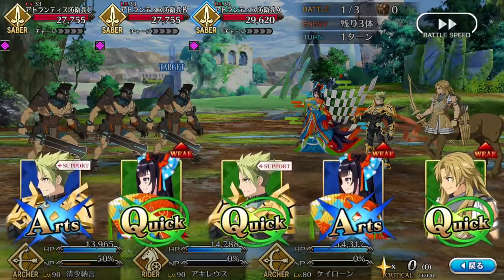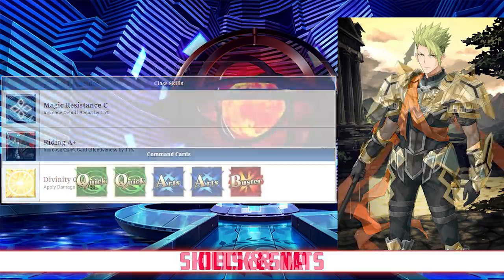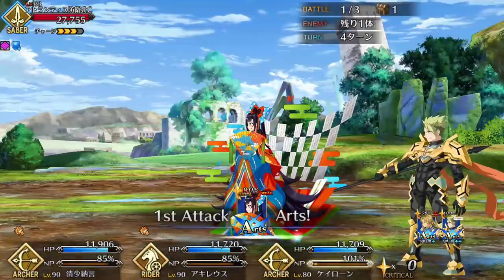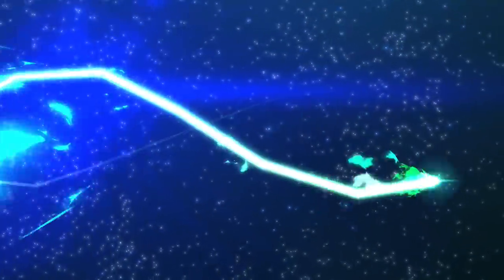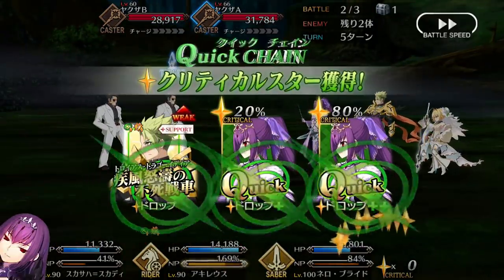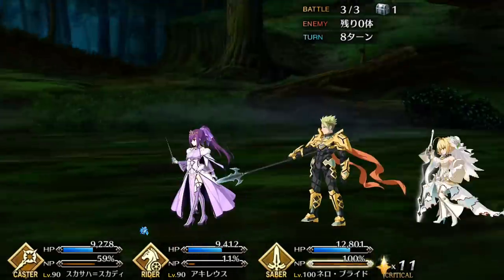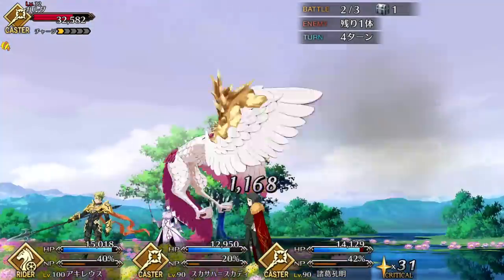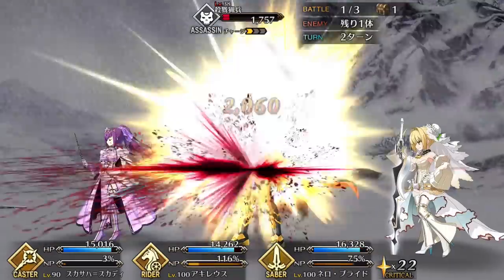FGO Servant Spotlight: Achilles Analysis, Guide and Tips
Is Achilles the best Rider in FGO or just all hype?

Stats, Skills, and Deck- 00:27
Analysis- 02:42
Skill Leveling- 05:29
Team Comp- 08:19
CE Recommendations- 09:44
Final Thoughts- 10:57
Grade-11:43